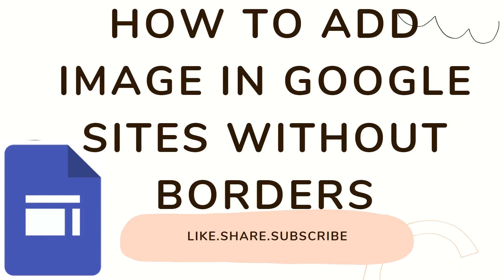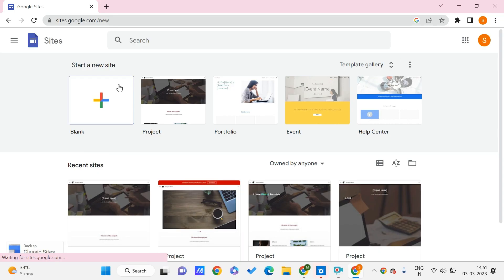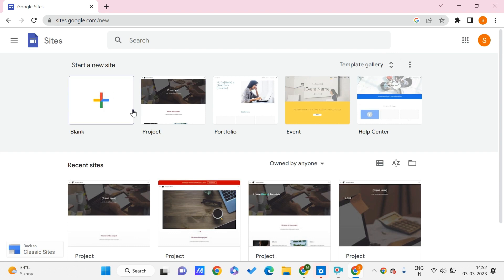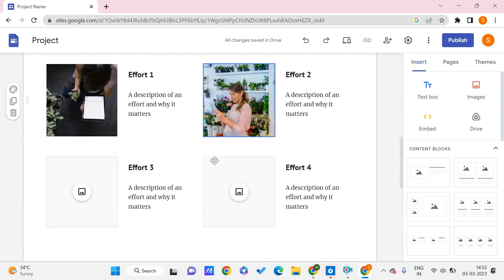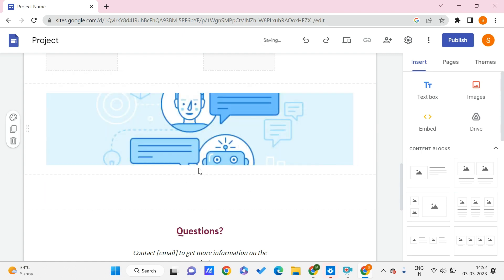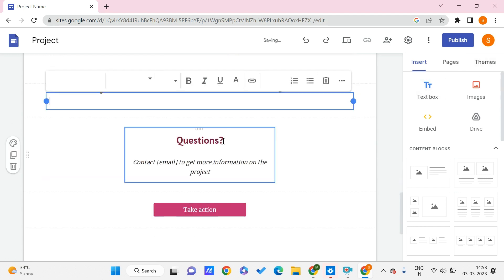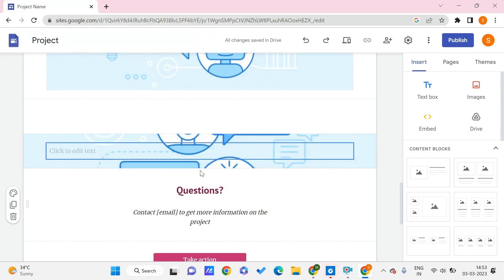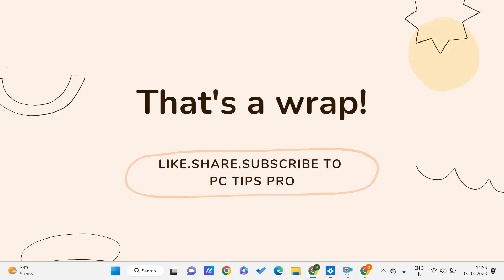How to Add Image Without Borders in Google Sites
Are you struggling to create a professional-looking website for your business? Or are you having trouble finding high-quality images to use in your marketing materials? Look no further than Google Sites and Images!

Benefits of Google Sites, include its user-friendly interface, customizable templates, and seamless integration with other Google apps. With Google Sites, you can create a professional-looking website in no time, even if you have no coding experience.

 Not only do images make your website more visually appealing, but they also help to convey your message and engage your audience. We'll show you how to use Google Images to find high-quality, relevant images for your website or social media posts, while also ensuring that you're using them legally and ethically.

So, whether you're a business owner, blogger, or just looking to create a personal website, this video is for you!